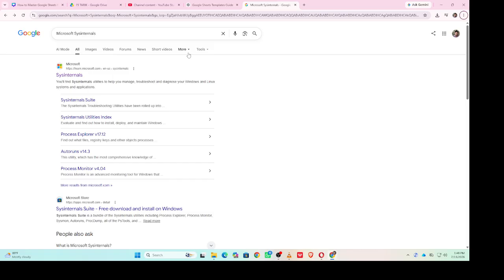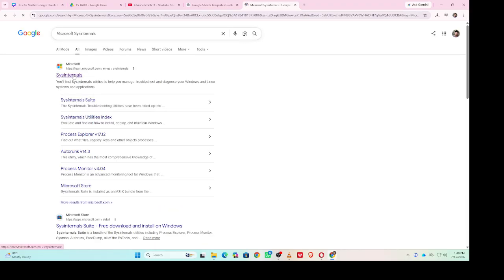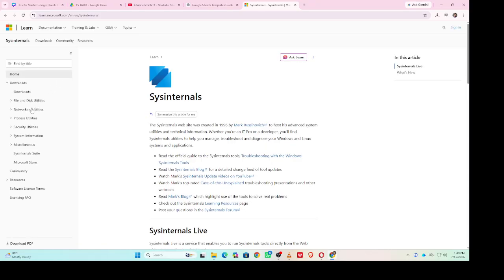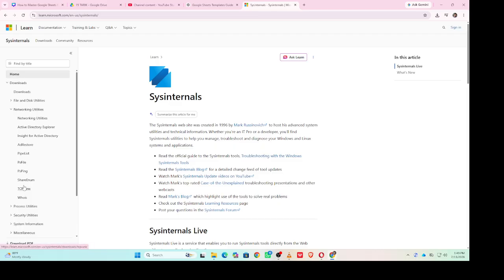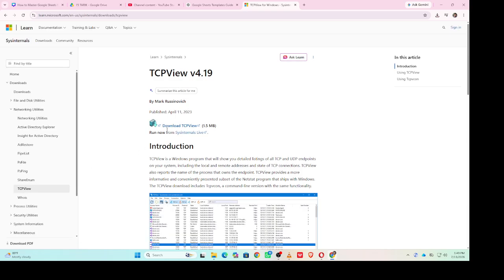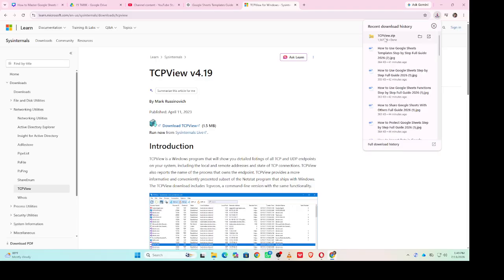How to Download TCPView Full Guide 2026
Download and install TCPView on Windows 11 with this complete 2026 guide. Learn where to get the latest version, safely download TCPView from Microsoft Sysinternals, extract the files, launch the tool, and start monitoring active network connections on your PC. Perfect for beginners, IT professionals, and Windows users.